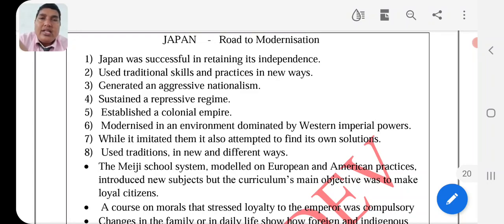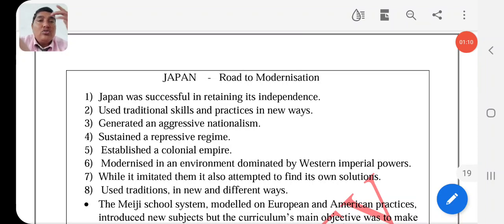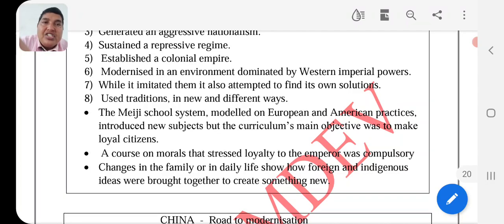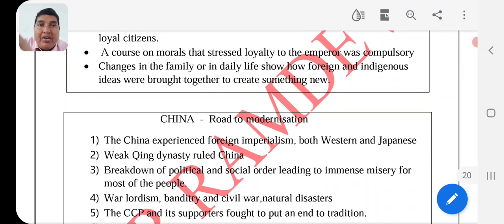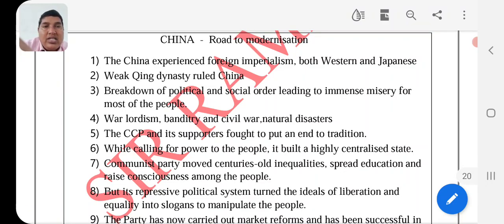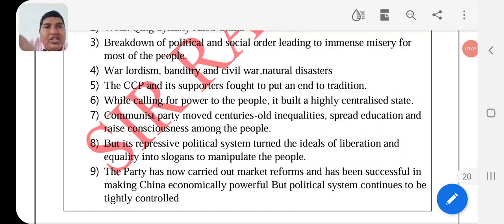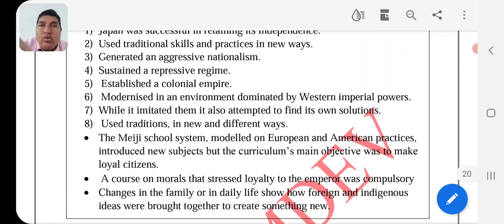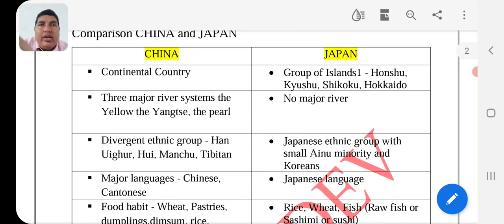CLASS XI HISTORY CH 11 PART 11 PATHS TO MODERNISATION